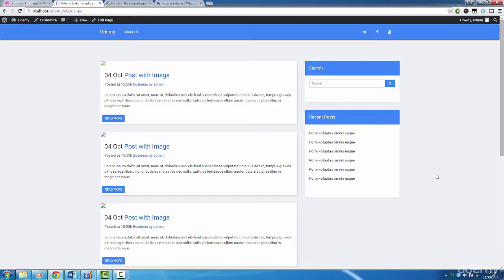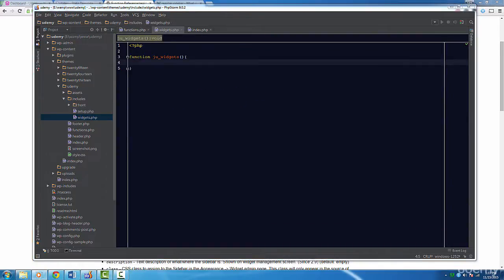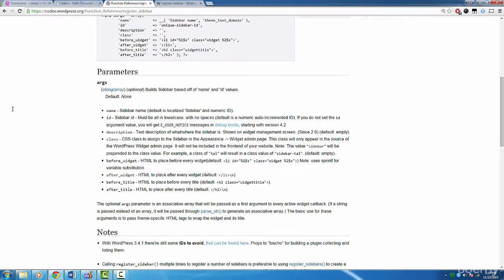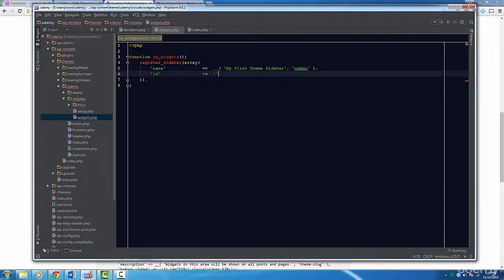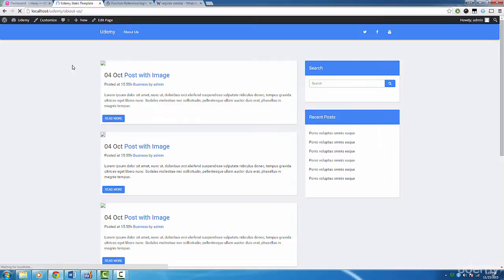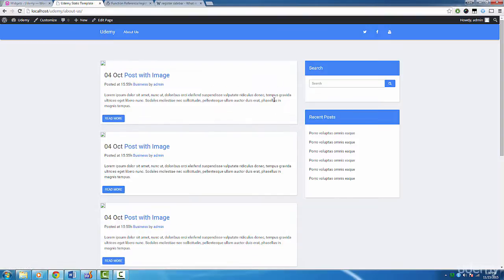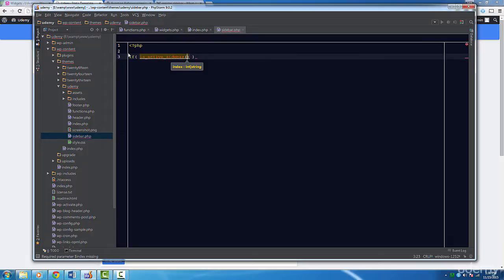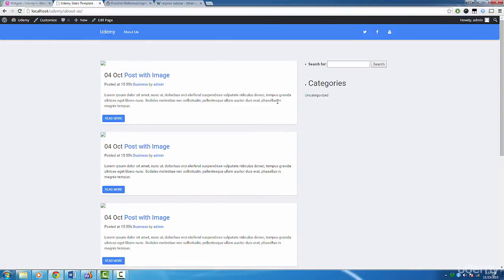010 Creating Widget Areas